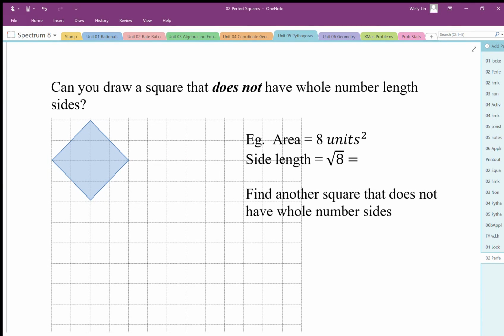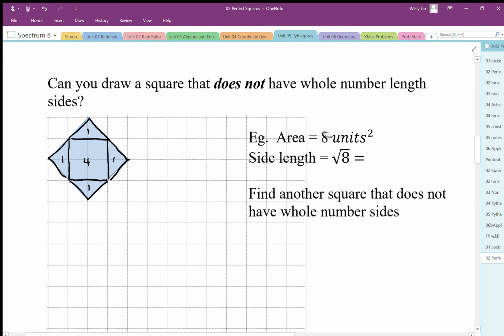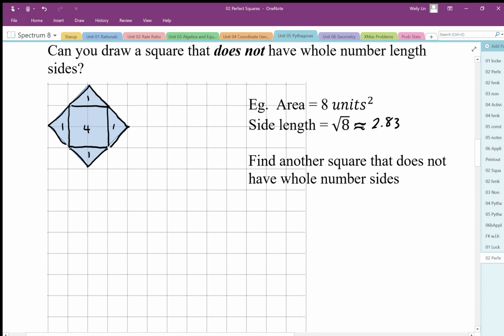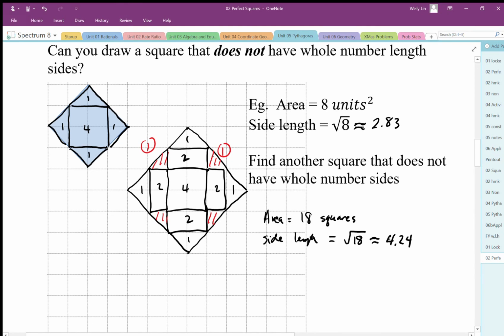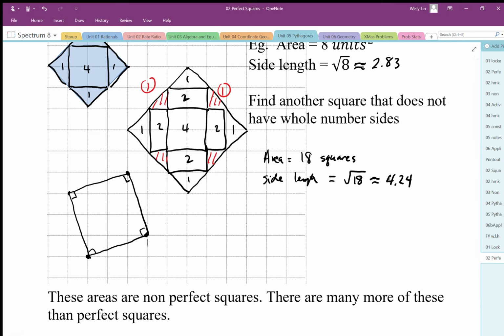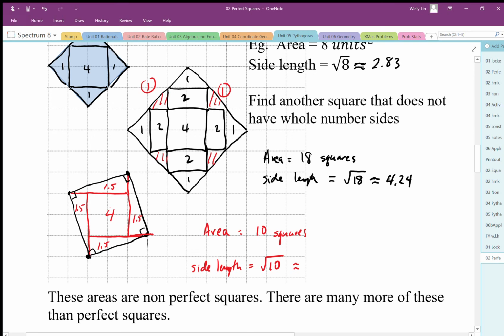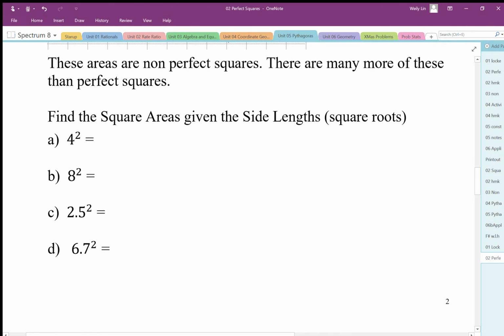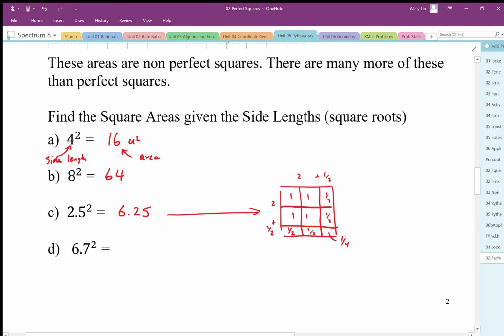01 Perfect Squares Part2